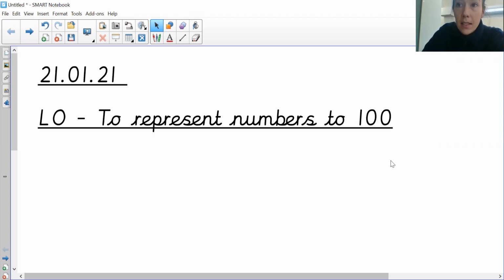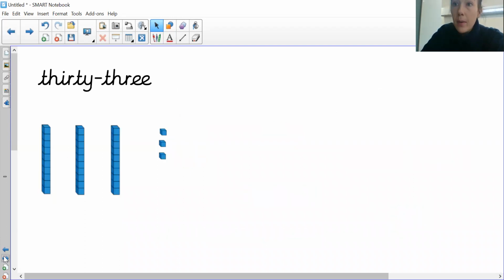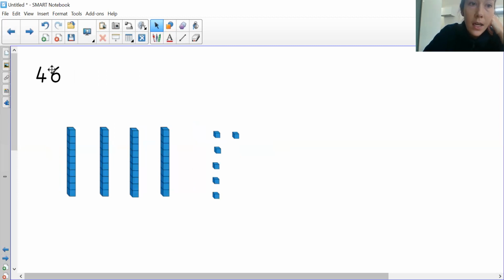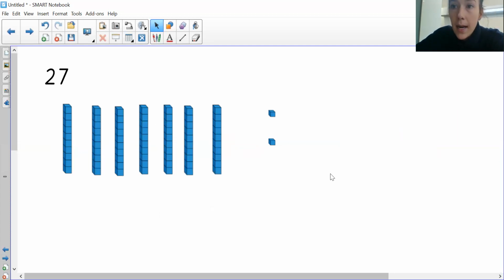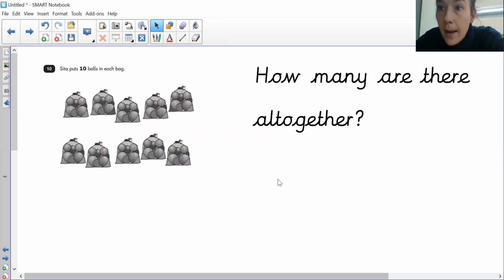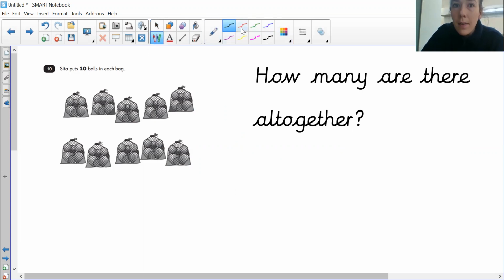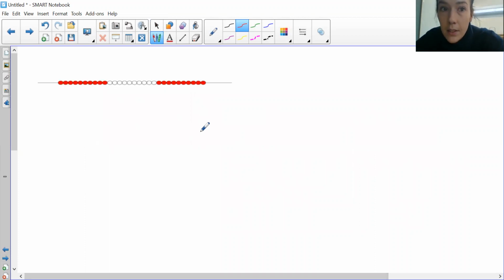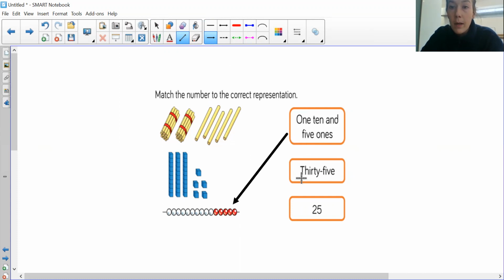21.01.21 - Maths - Representing numbers to 100